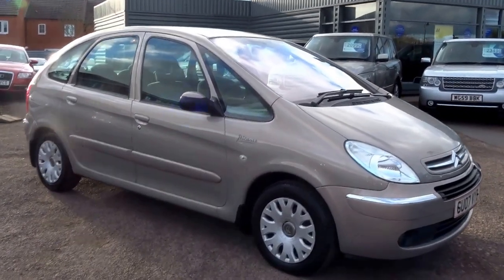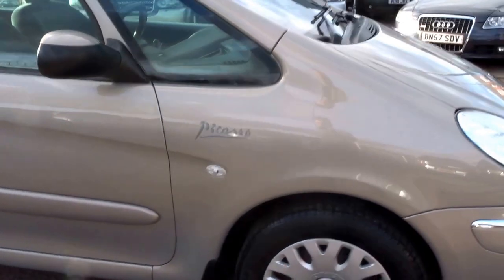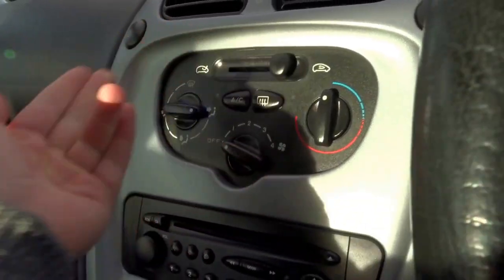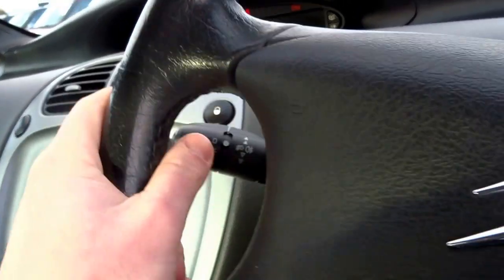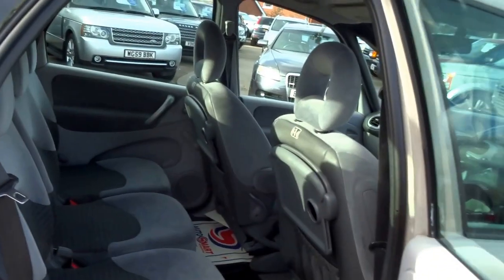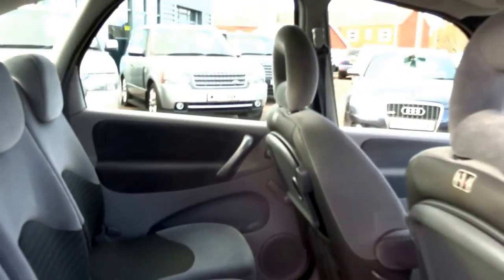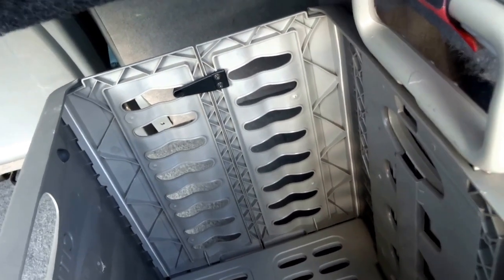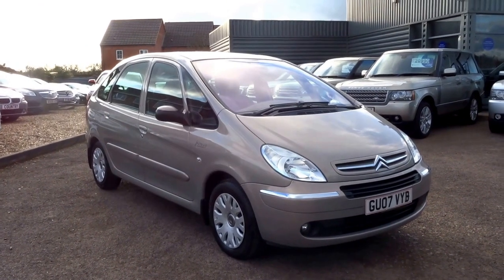Country Car Barford Warwickshire Citreon Xsara Picasso